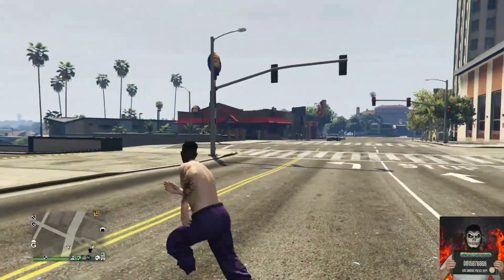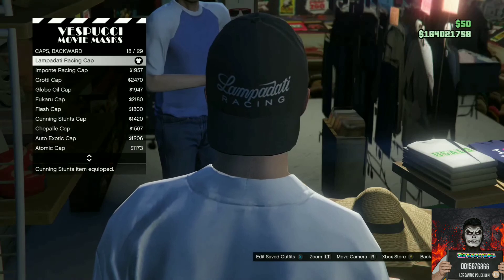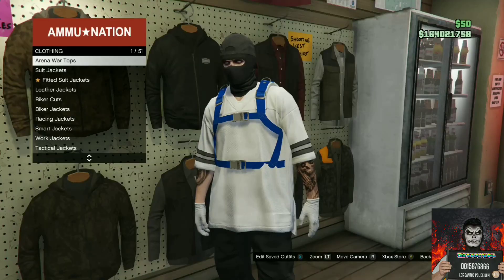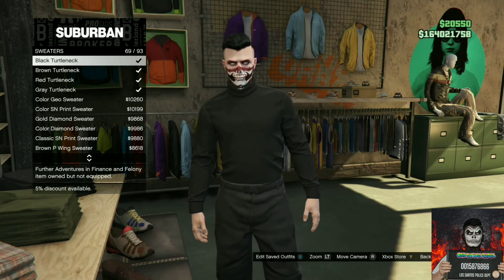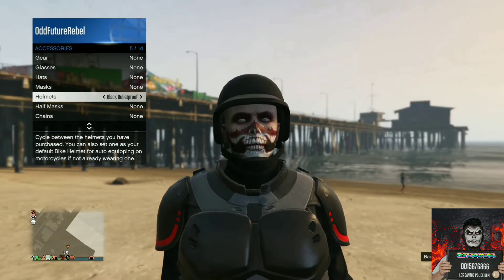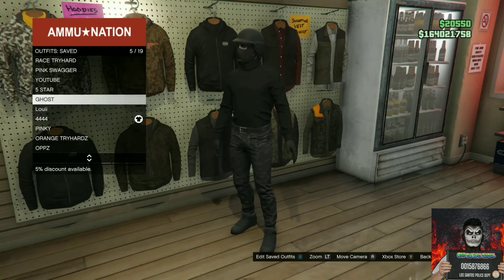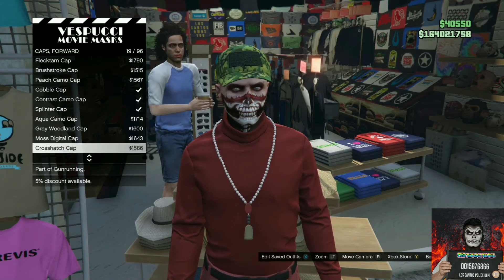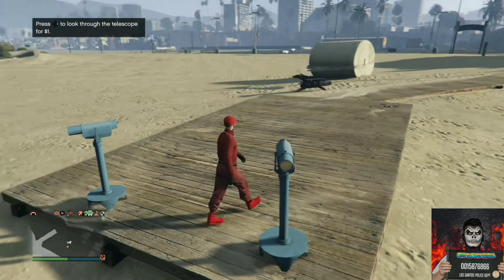How to make 3 EASY TRYHARD OUTFITS - GTA 5 ONLINE